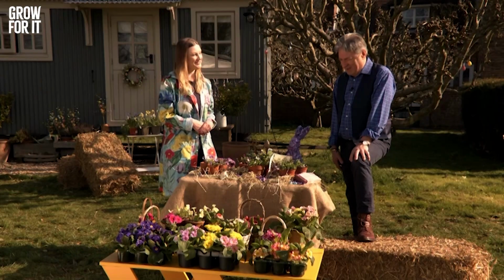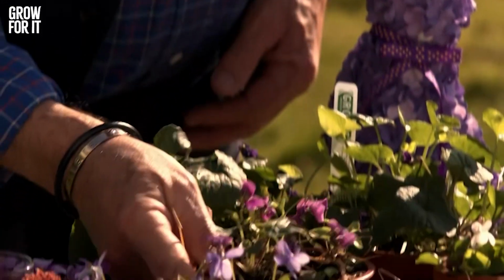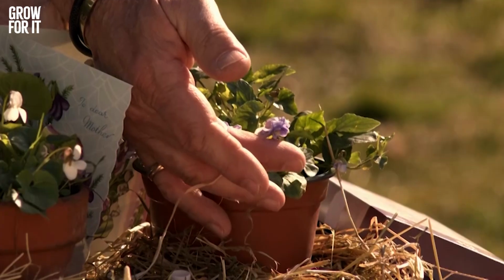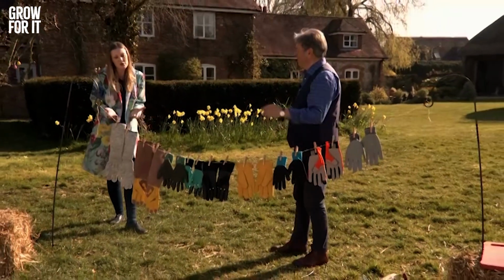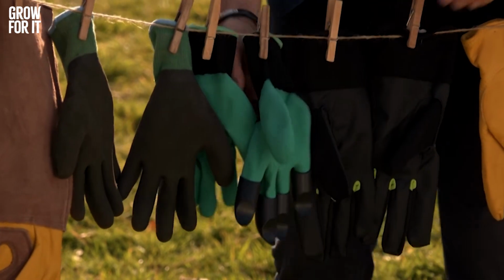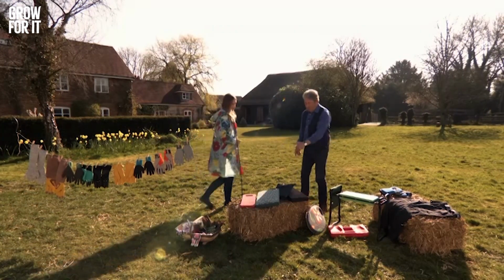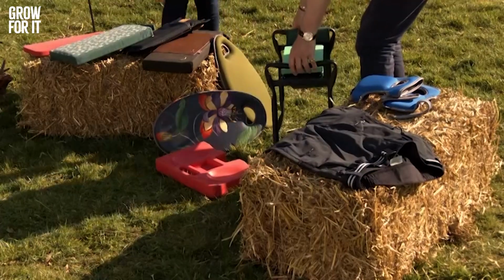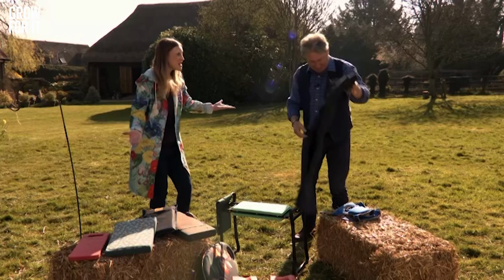Easter Flowers and Gardening Accessories: Perfect Spring Ideas! Top Tips with Alan Titchmarsh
Celebrate the beauty of spring with vibrant Easter flowers and essential gardening accessories! In this video, we’ll show you how to transform your garden and home with beautiful blooms that are perfect for Easter and the season ahead. From selecting the best flowers for your garden to adding charming accessories that enhance your outdoor space, we’ve got all the spring inspiration you need.

🌿 Home of the best gardening advice from the best gardening TV shows - Love Your Weekend with Alan Titchmarsh, Love Your Garden, Garden Rescue, Grow Your Own at Home and many others.

Join the Grow For It community! 🌱✨ Follow us on @growforithq on Instagram, Tiktok & Facebook for the best gardening tips and inspiration! 🌿🌼